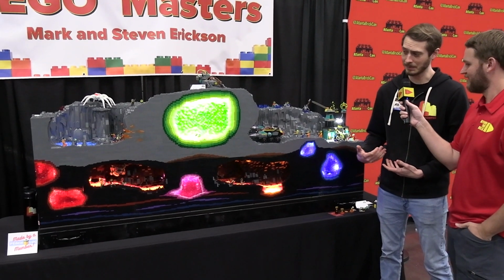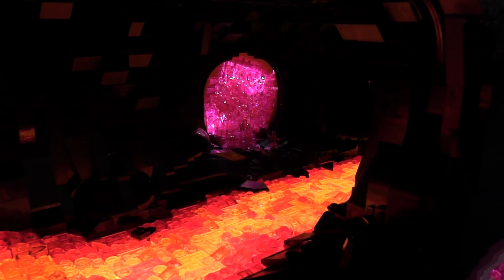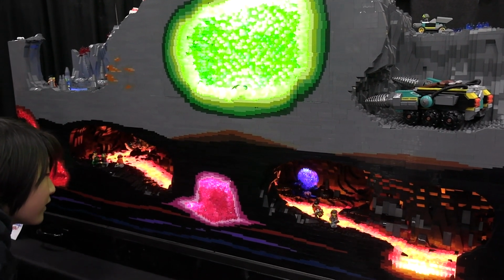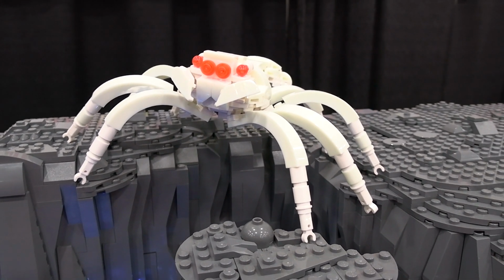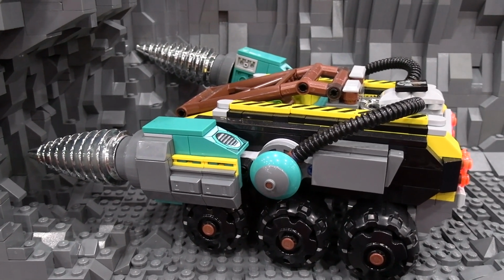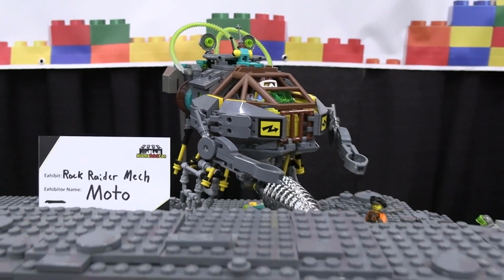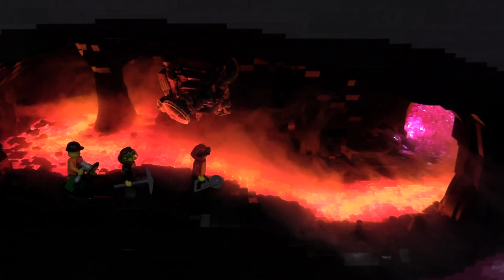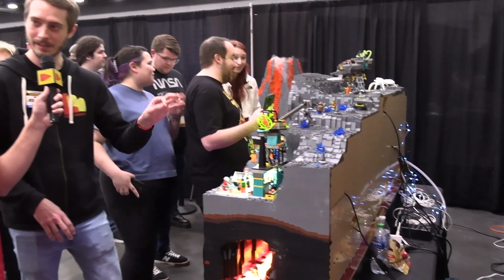LEGO Rock Raiders Mountain with Lights!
Beyond the Brick's Joshua Hanlon talks with Mark Erickson about his LEGO Rock Raiders mountain at Atlanta Brick Con 2024.

Get the exclusive Bricks Are My Sport T-shirt! Available at participating Bricks & Minifigs stores and the Bricks & Minifigs